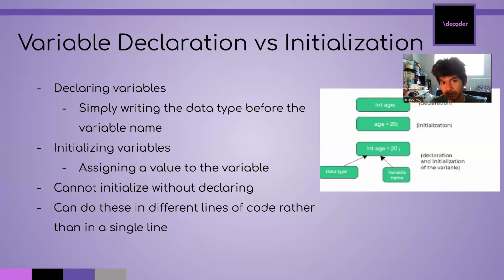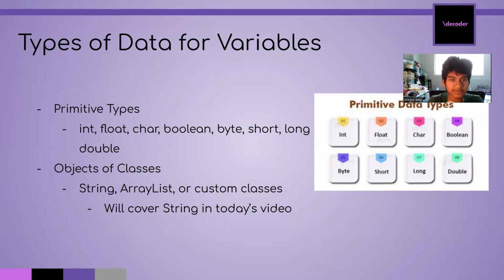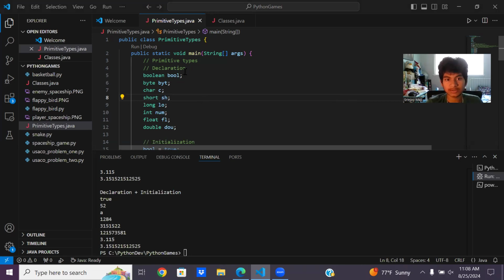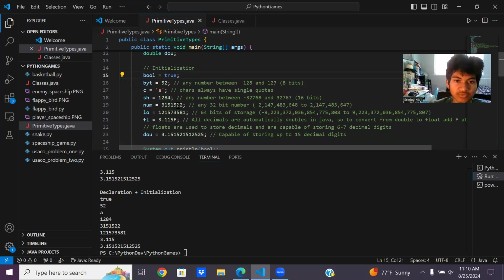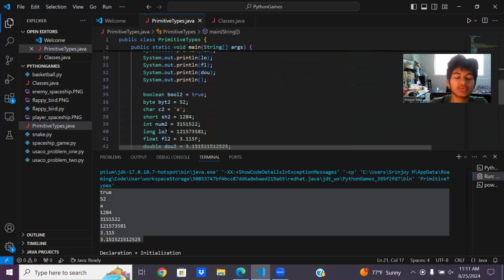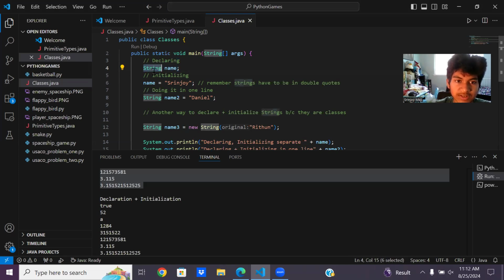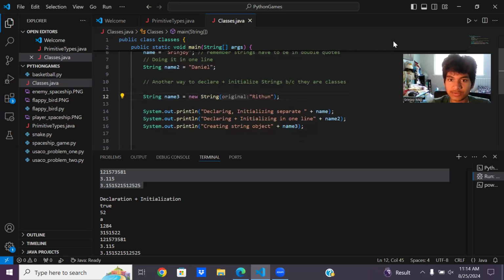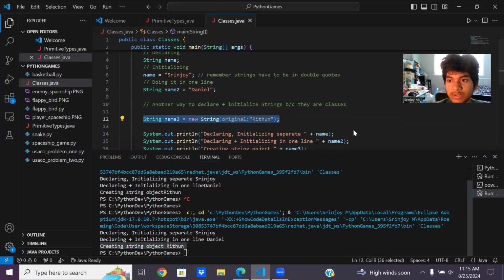Java Jumpstart - Variable Declaration and Initialization|Lesson #2.2